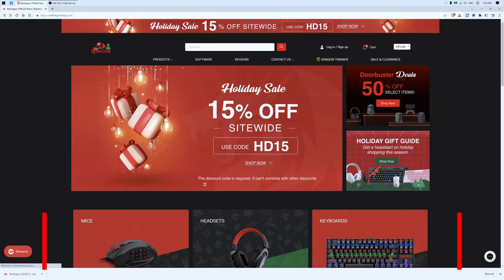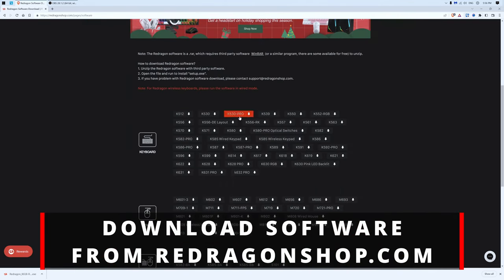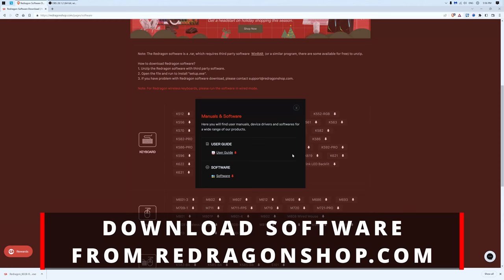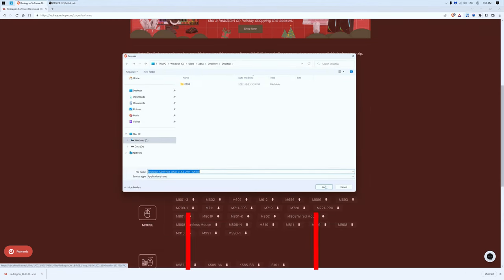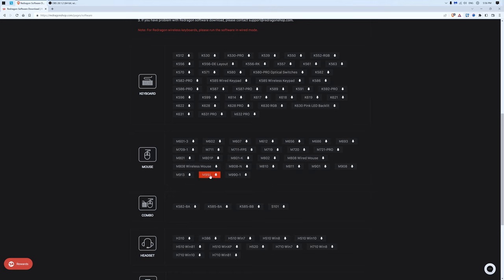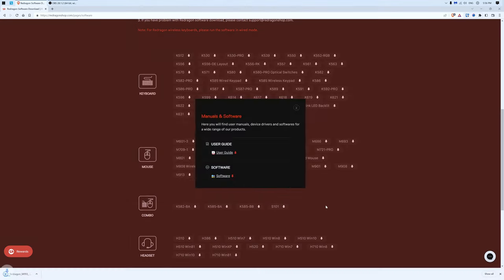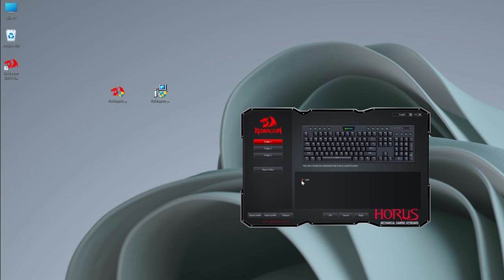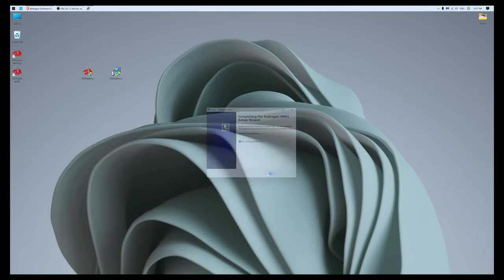Tutorial | How to Download a Keyboard or Mouse Software from Redragon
Video Credit to @DemCrumblies